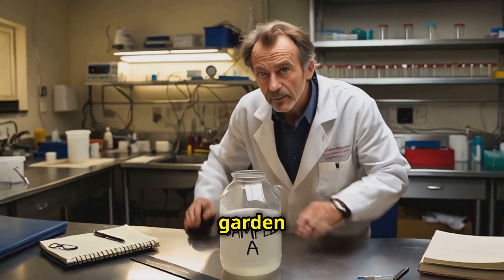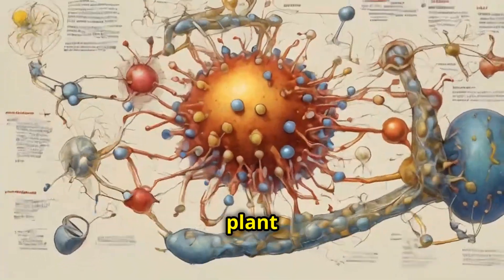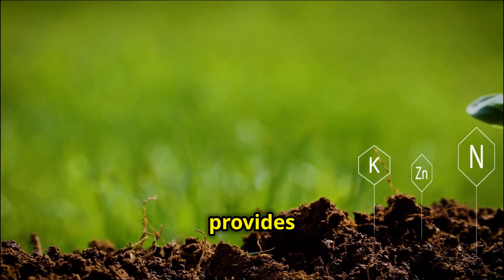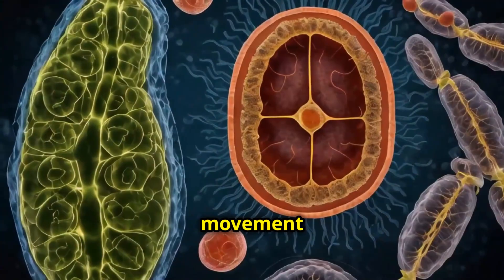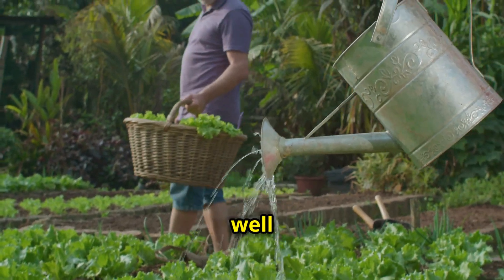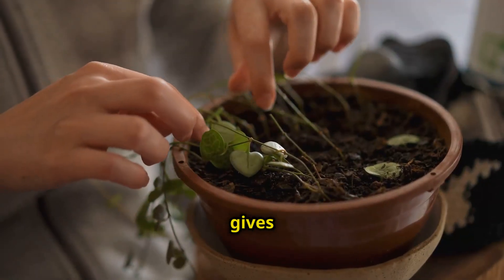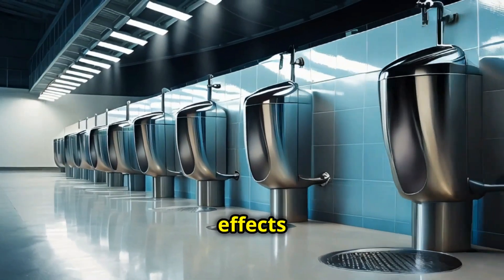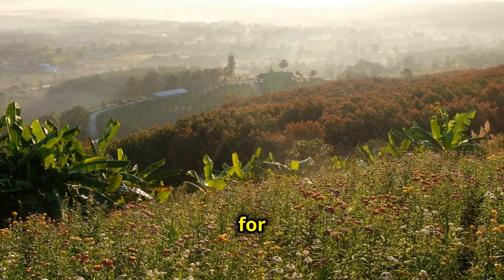Turn Your Pee into Plant Power: The Ultimate Guide to Urine Fertilizer!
Dive into the fascinating world of nutrients and discover their crucial role in plant and animal cell functions. Learn why urine, rich in essential nutrients like nitrogen, phosphorus, and potassium, makes an excellent natural fertilizer for your garden. This video provides clear, step-by-step instructions on how to properly use urine to boost plant growth, including the ideal dilution ratios and application methods. Don't miss this eco-friendly gardening tip that can transform your garden!